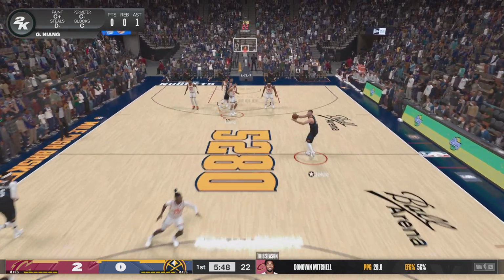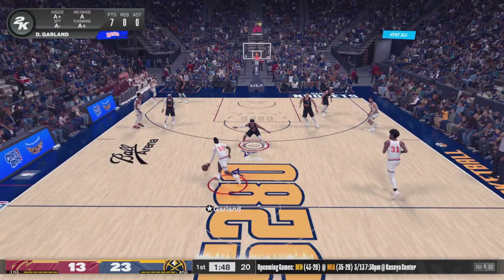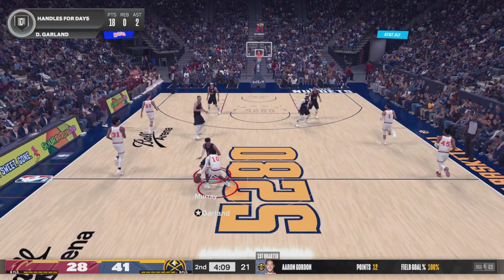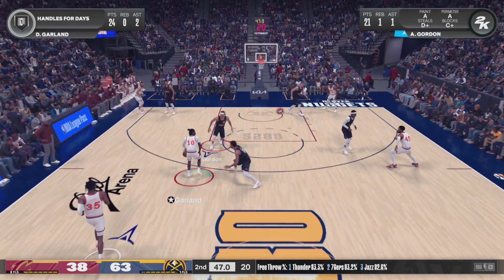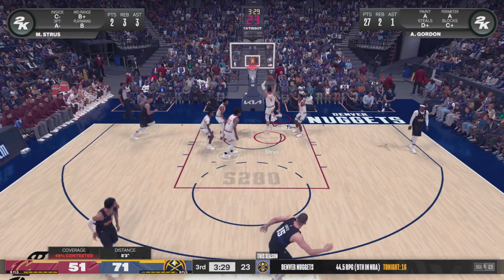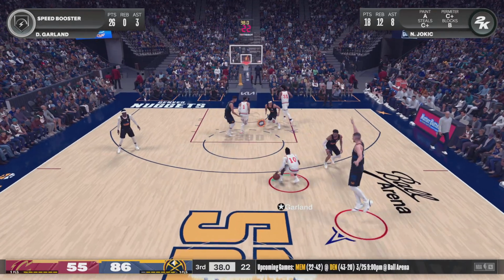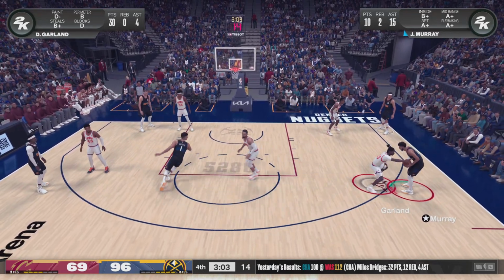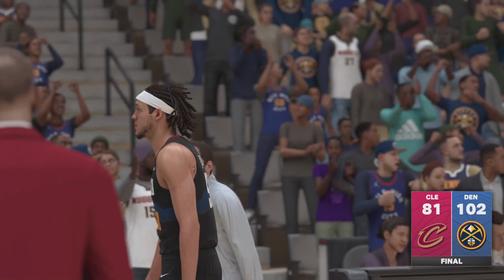AARON GORDON IS UNGUARABLE??!!! Quick Game Chronicles